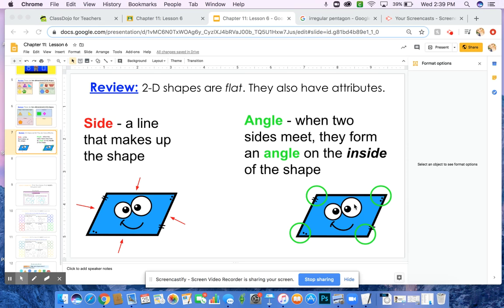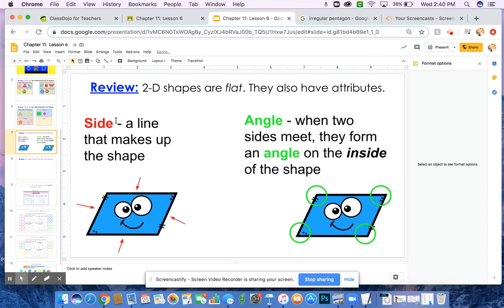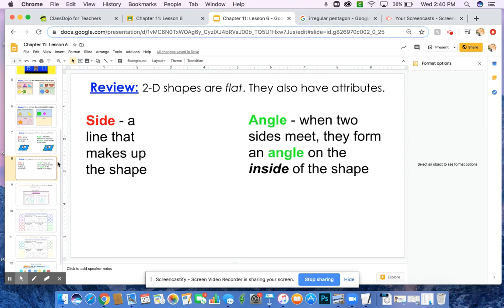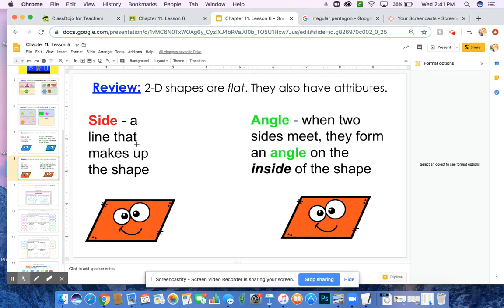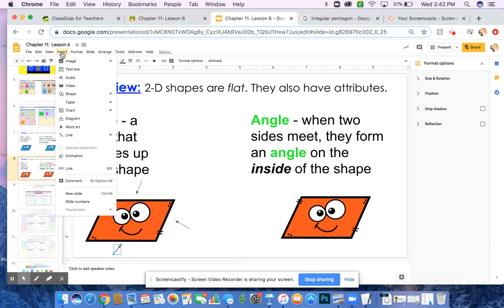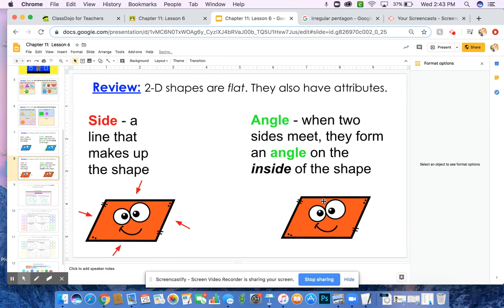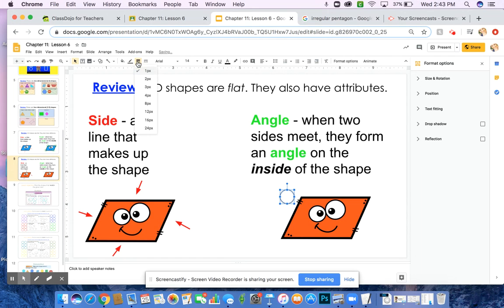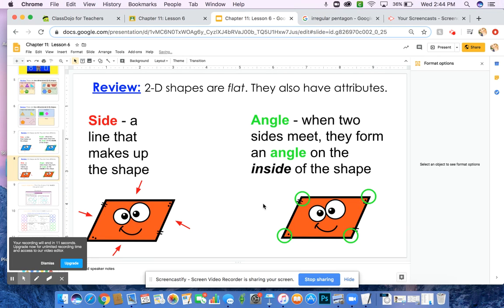Creating a Lesson Part 3